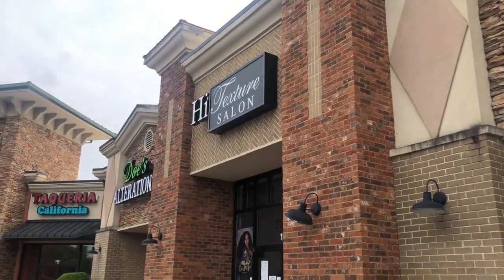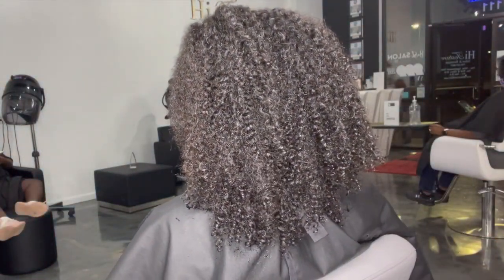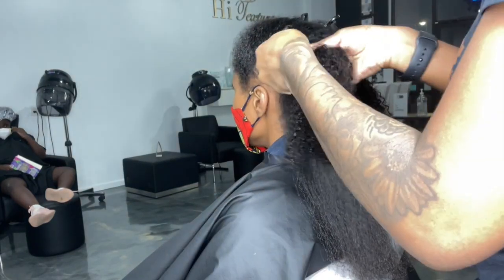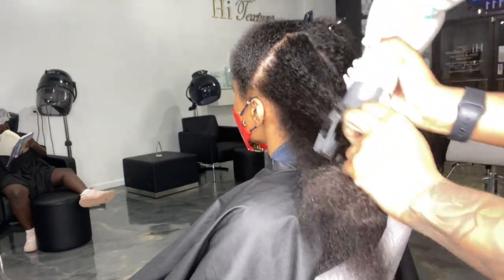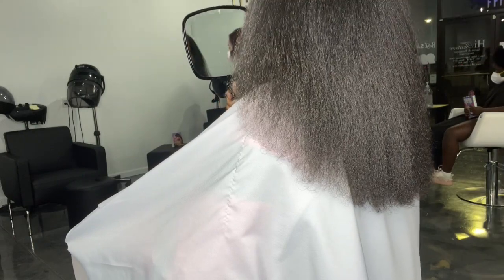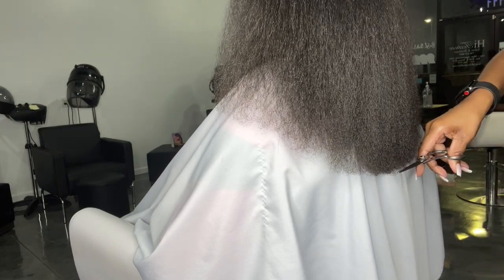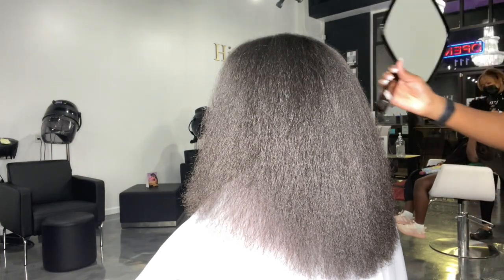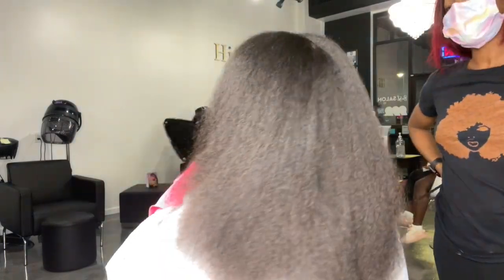MY SALON EXPERIENCE | BLOW DRYING & TRIMMING NATURAL HAIR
Hey Mocha friends ! Come take a trip with me to the salon. If you're familiar with my videos then you must know that I love doing my own natural hair. I rarely let anyone in my hair. However, I love Hi Texture hair salon for naturals. Sometimes, going to a professional can also encourage healthy growth in your hair. Watch and tune into my experience at the salon.

MochaCurlss- Mochacurlss is your number 1 channel for natural hair videos and tips on how to grow and maintain healthy hair naturally. Also, to help you through your natural hair journey to bring out your beautiful curls.